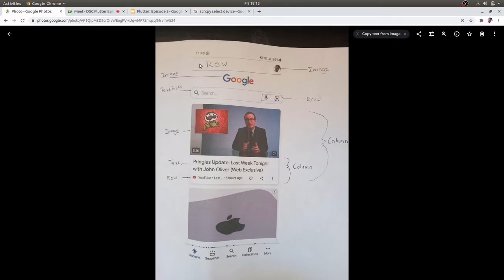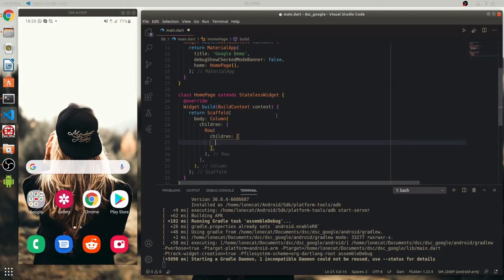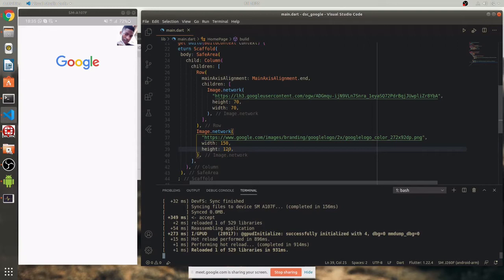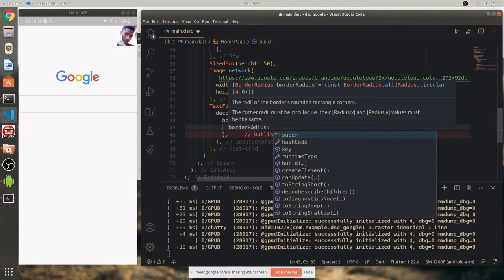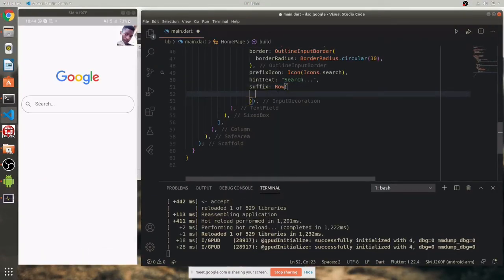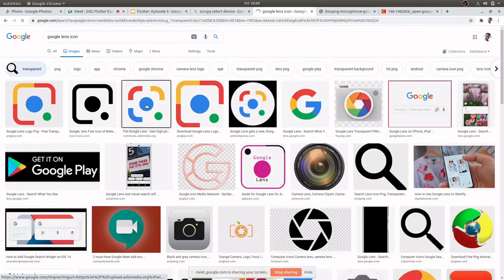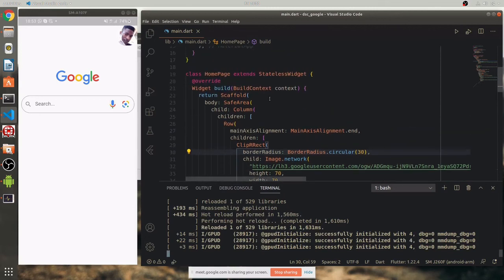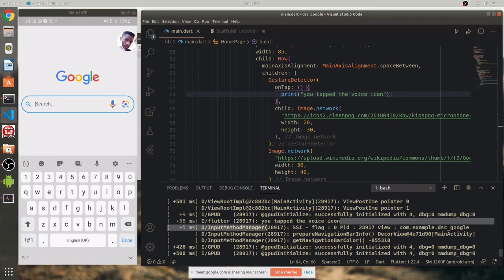Flutter Episode 3 | Google App Clone | Part 1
Learning and understanding Flutter by making clones of popular apps.